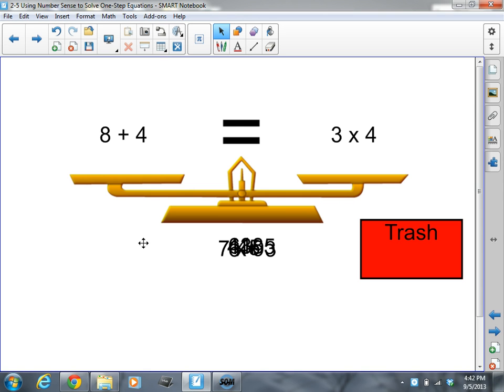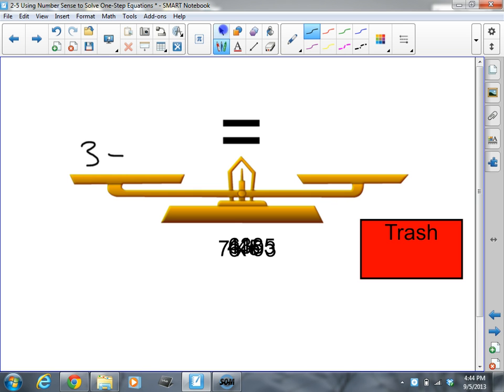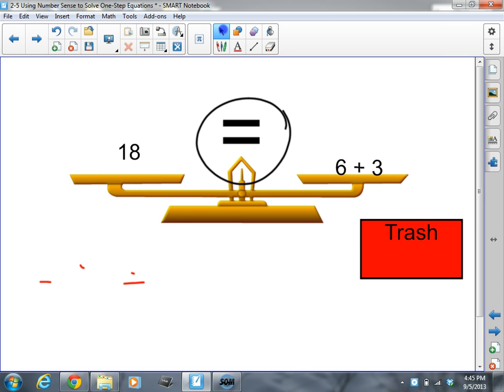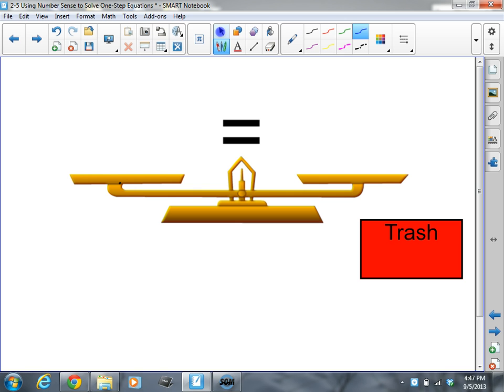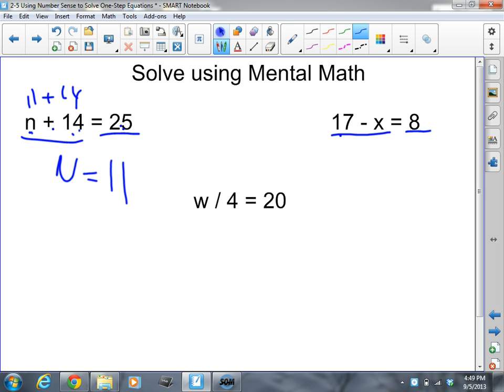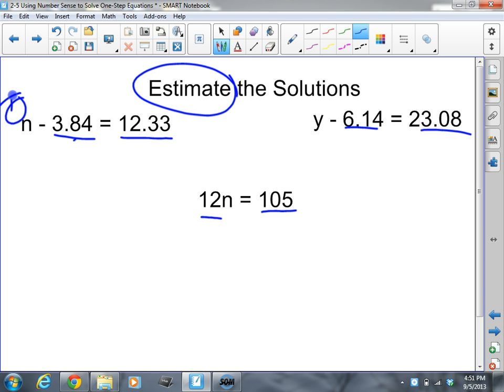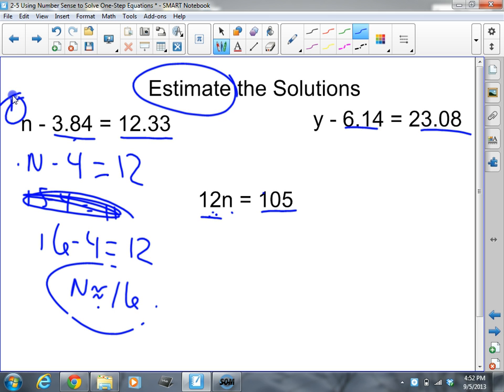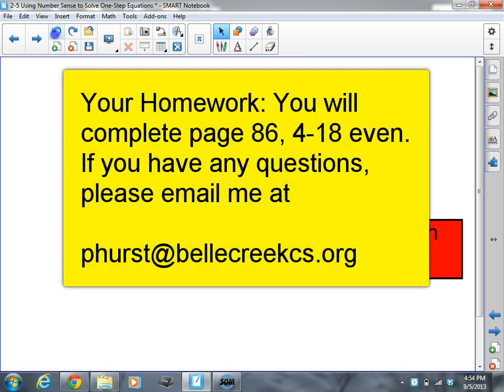2 5 Using Number Sense to Solve One Step Equations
This video will teach you to solve one step equations